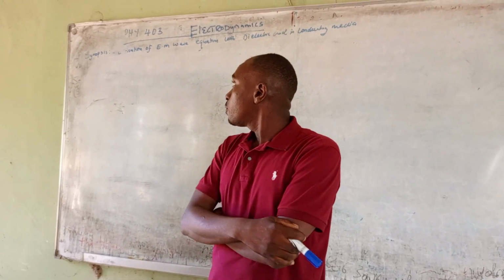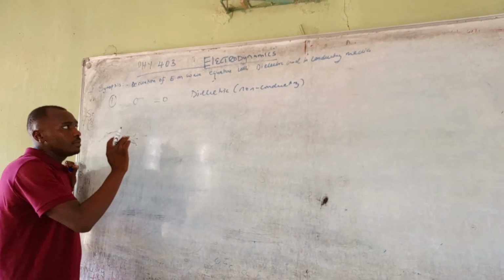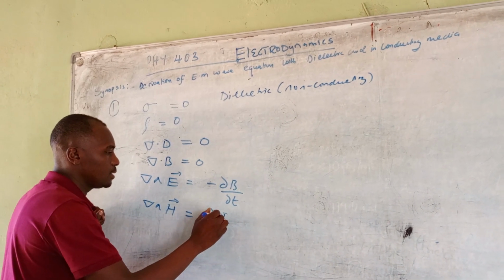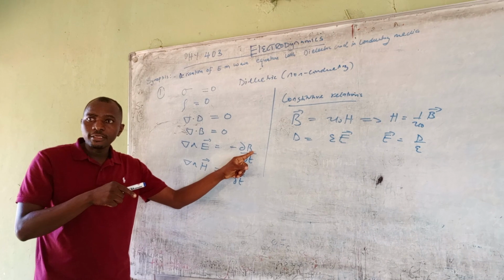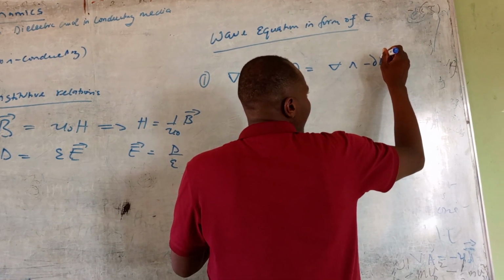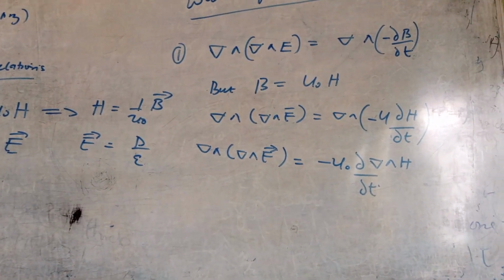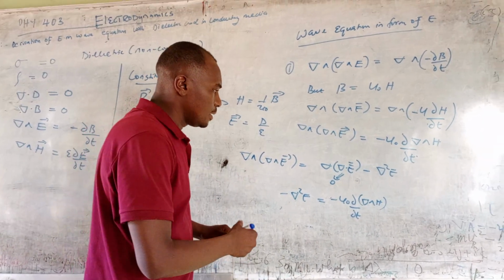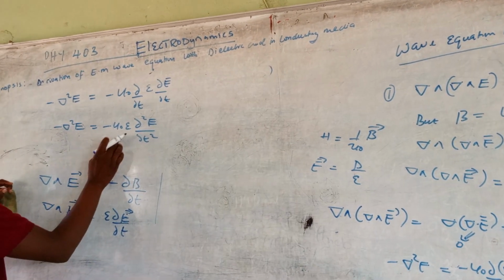Derivation of wave equations in terms of E- field in a dielectric